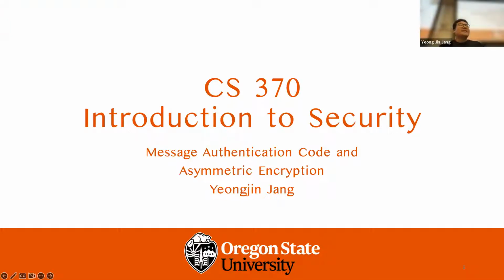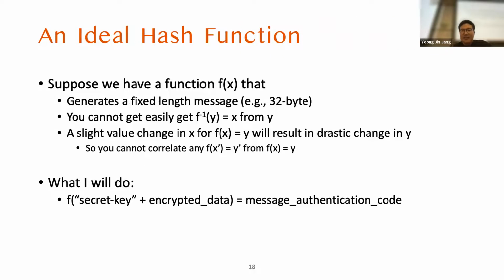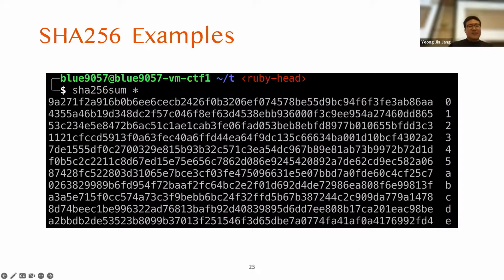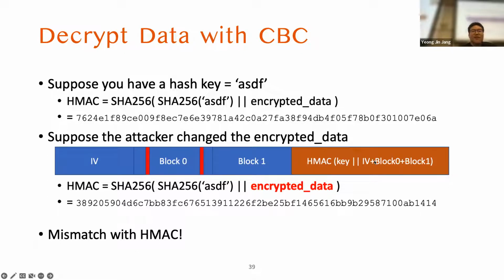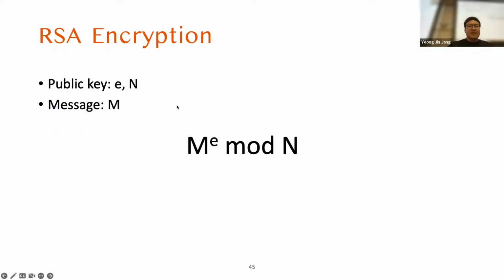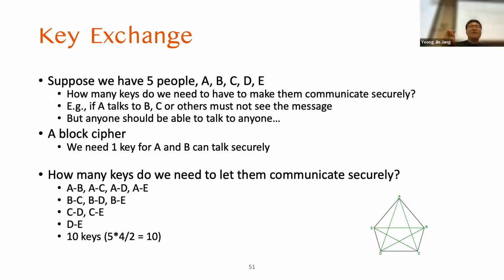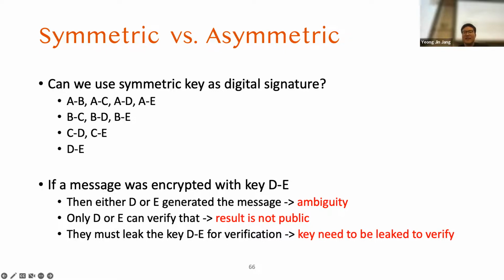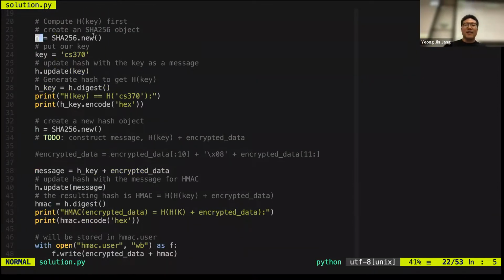CS 370 Introduction to Security Lecture 5 -- Message Authentication Code and Asymmetric Cipher (RSA)